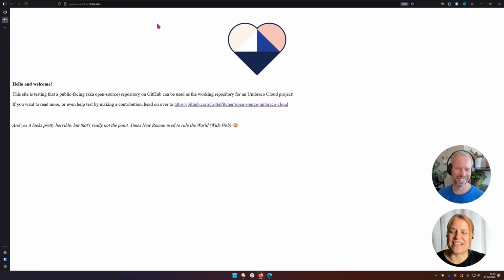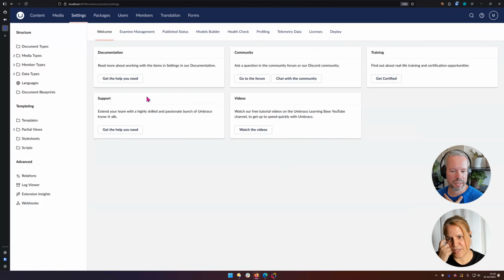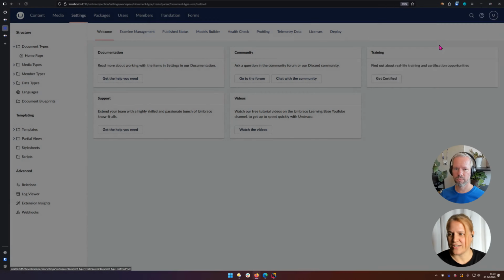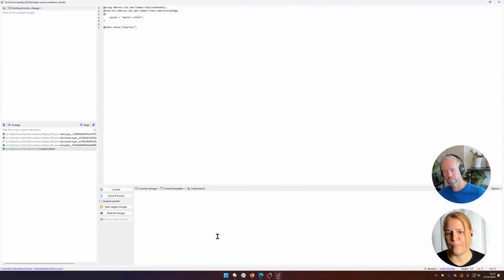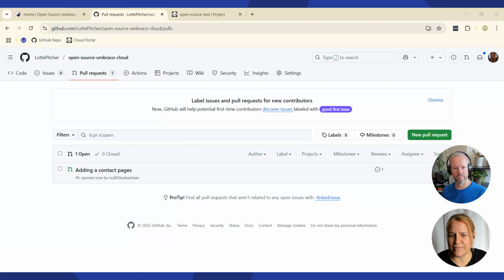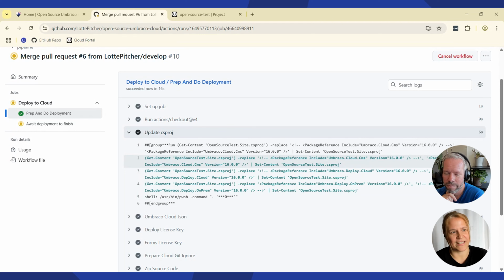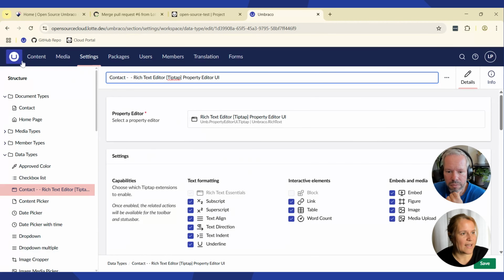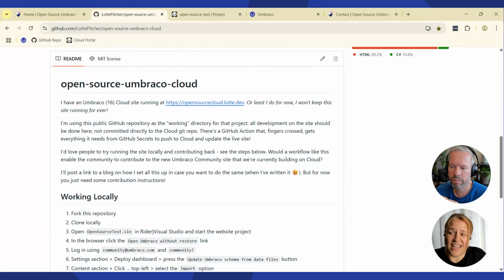DevRel Deep Dive: Open Sourcing an Umbraco Cloud Site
Sebastiaan and Lotte from the Umbraco DevRel team show a public repository that they’re using to update a “proof of concept” site running on Umbraco Cloud. This isn’t as straightforward as it may seem: being a public-facing codebase, the repository can’t contain the usual sensitive information that enables smooth collaboration in the Umbraco Cloud ecosystem.

They’d love you to give the contribution workflow a try and, of course, are open to any suggestions that you may have on making the setup and/or contribution workflow easier!

to see how you can help them!

✉️ Got a question (or topic suggestion) for the HQ Developer Relations team?
or the ‘contact-devrel’ channel on Discord